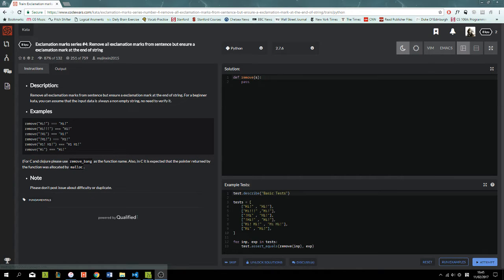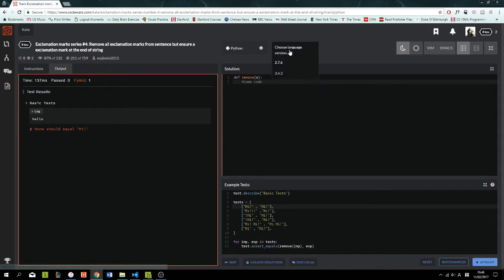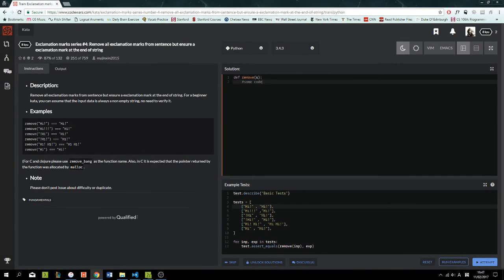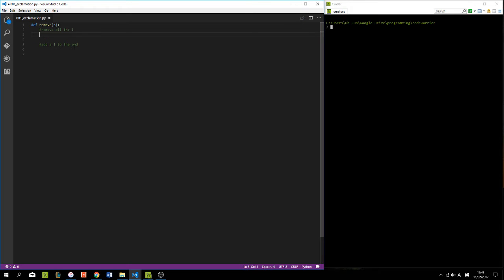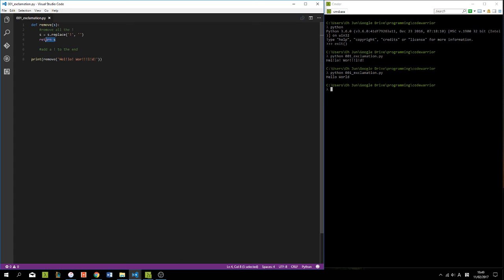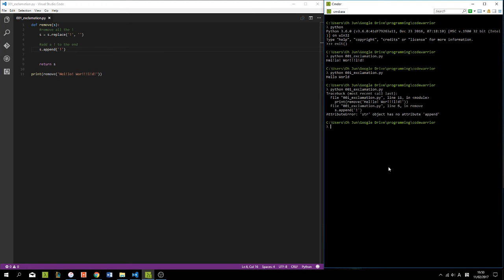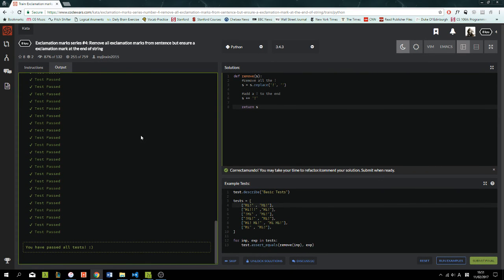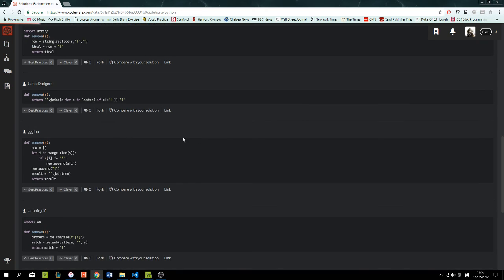Road to 1 Kyu (Python) | Episode 1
Road to 1 Kyu is a introductory programming series where I solve problems on codewars using Python and progress through the ranks to eventually reach 1 Kyu.

Clan name: codewarriors

I really encourage all of you to sign up on codewars and join the codewarriors clan! Learning is most fun and effective when you do it together, so don't miss out on this opportunity!

Current kyu: 8 kyu

1 kyu, here I come!